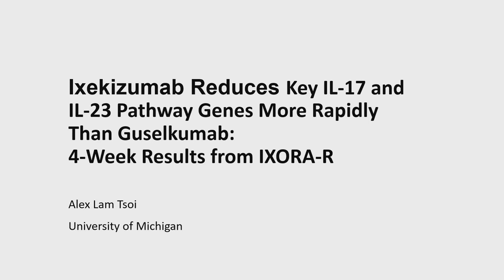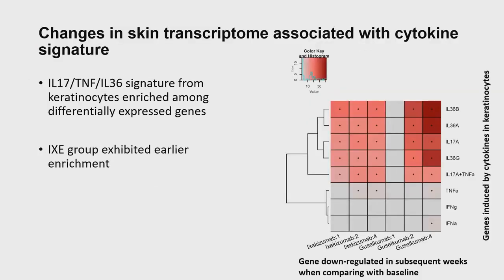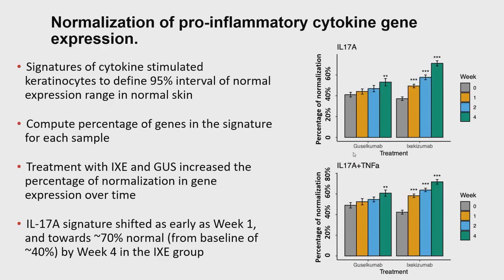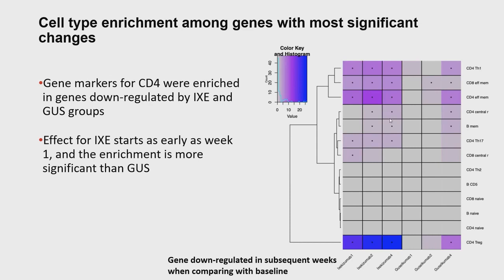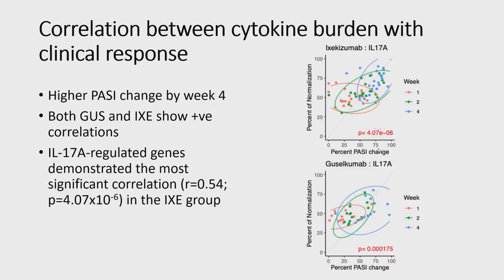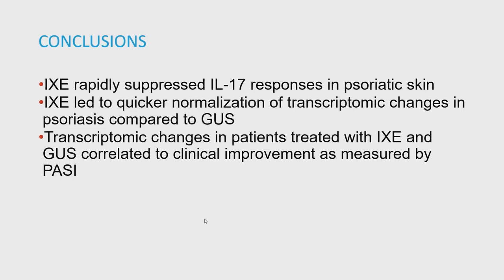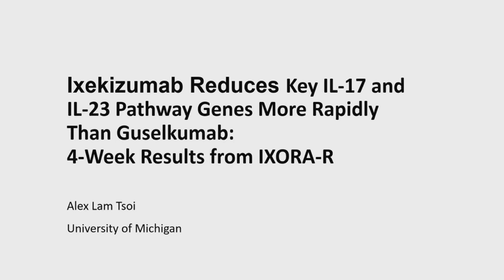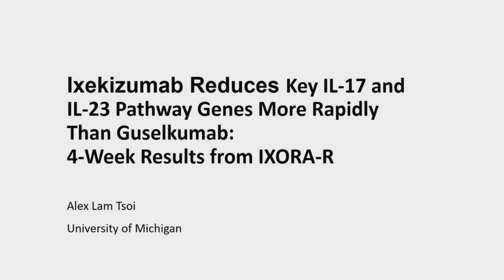lxekizumab Reduces key IL-17 and IL-23 Pathway Genes More Rapidly than Guselkumab | Lam Tsoi, PhD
Dr. Tsoi discusses his research on the effects Ixekizumab and Guselkumab has on IL-17/IL-23 pathway gene expression in psoriasis lesions.